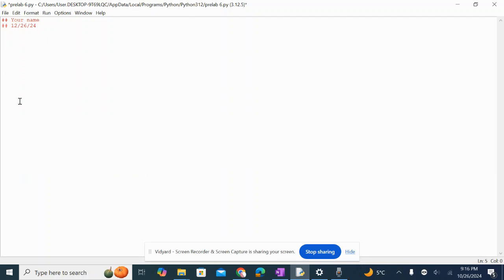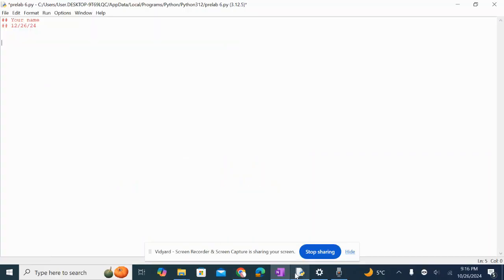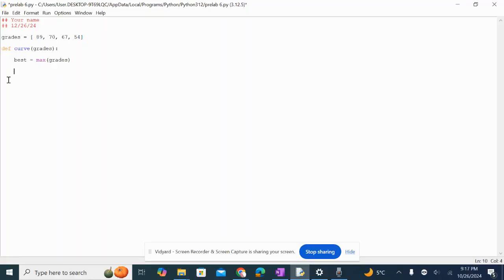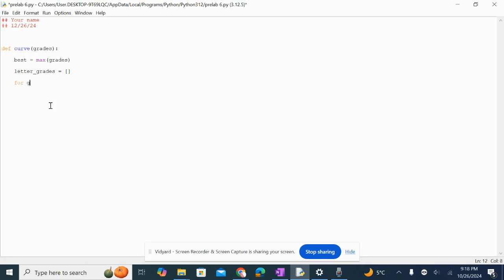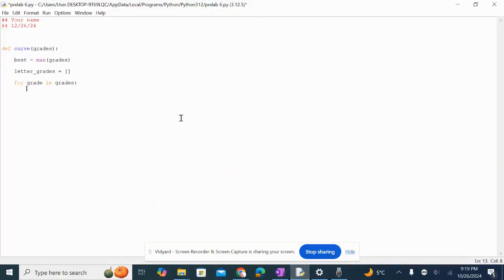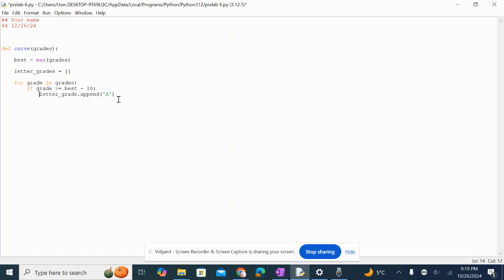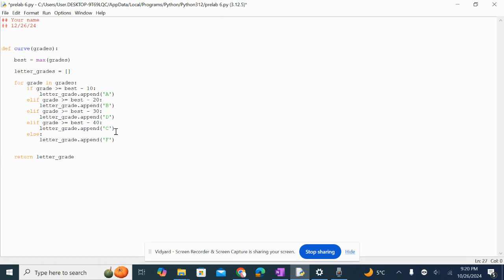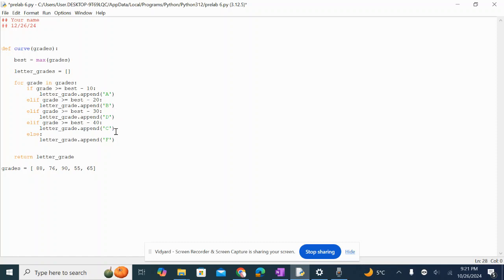Coding in python (Using lists)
Write a function curve(grades) that takes a list of student grades from 0 to 100, and assigns letter grades based on the following scheme: